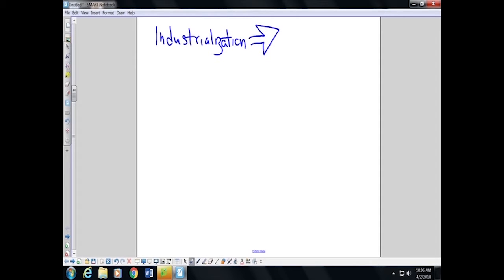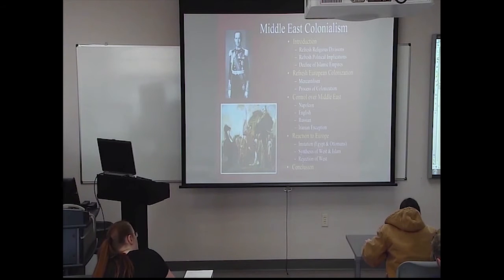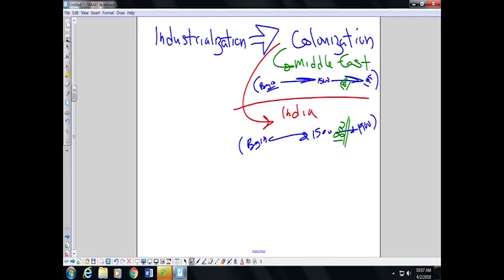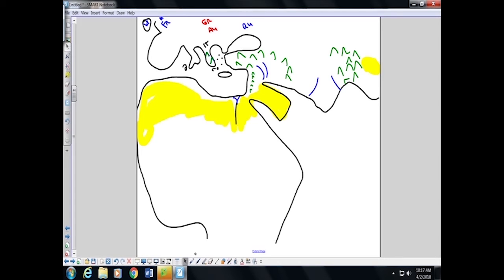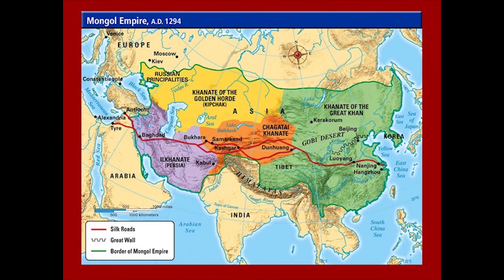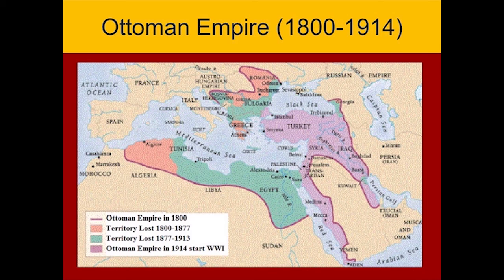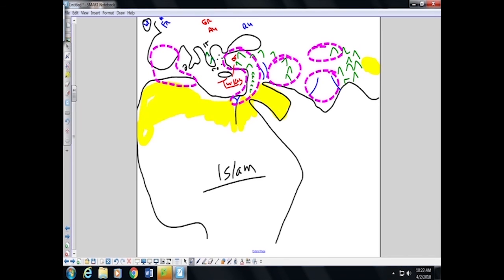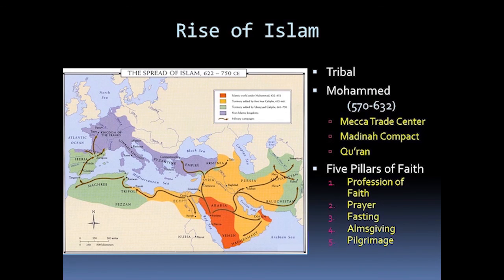HISTORY2020 2018 Lec16A Reviewing Concepts of Exploration, Mercantilism, and Enlightenment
This is Part A of the 2018 World History Since 1500 Lecture 16 titled, "Industrialization and English Mercantile Policy"

This opening segment reviews concepts covered in 2018 Lecture 15 related to Exploration, Mercantilism and the Enlightenment. These concepts are specifically applied to the cultural differences found in the Middle East.